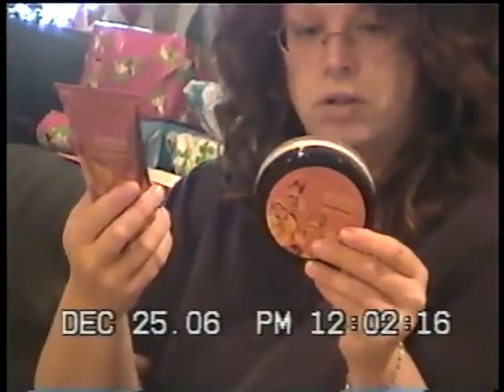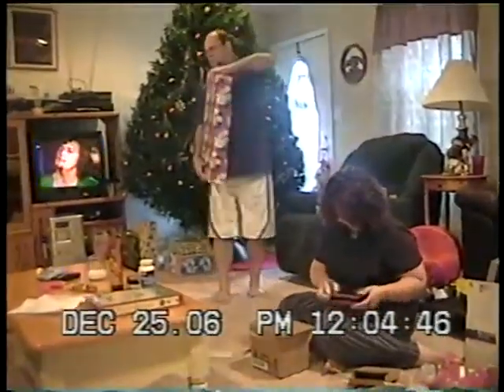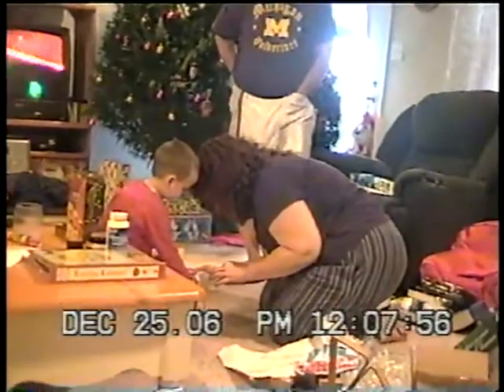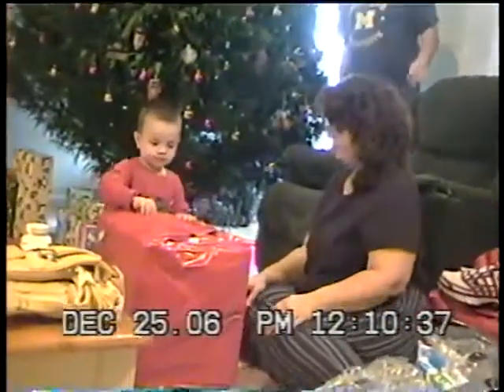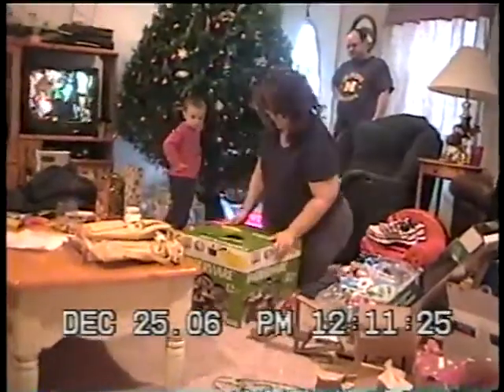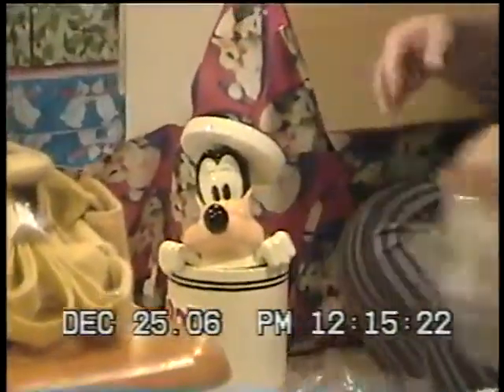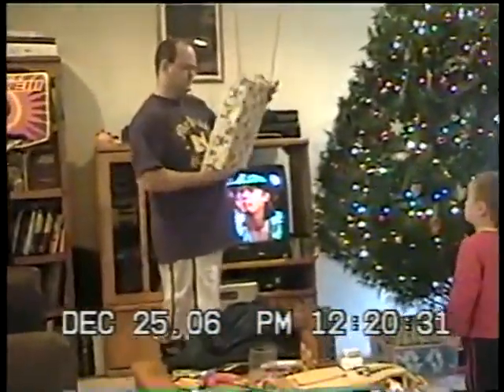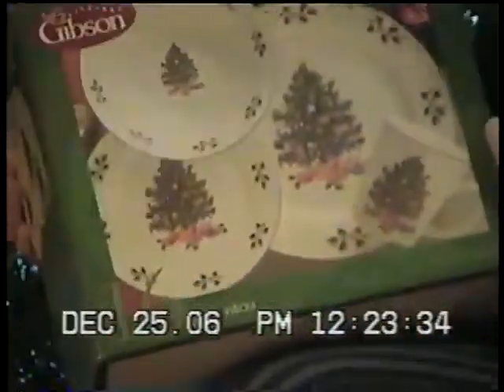Christmas in Bainbridge 2; 2006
Liam's 1st Christmas 2006